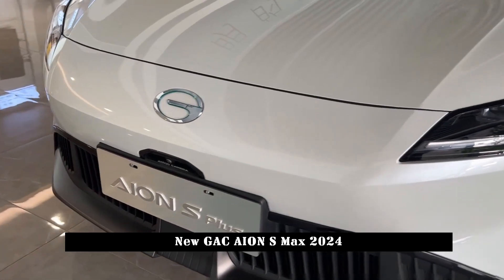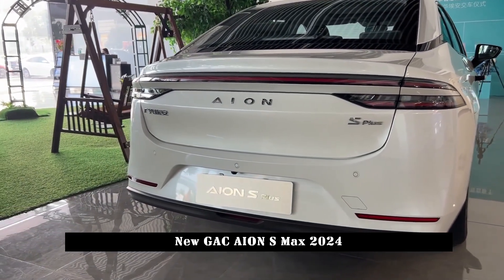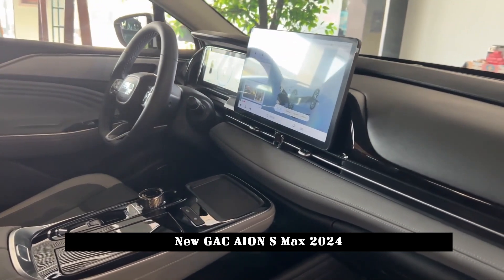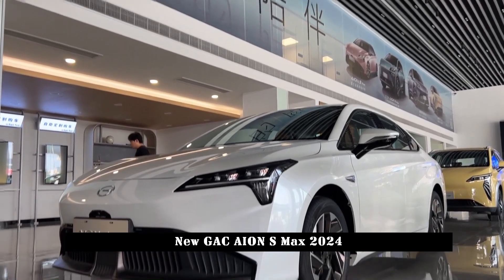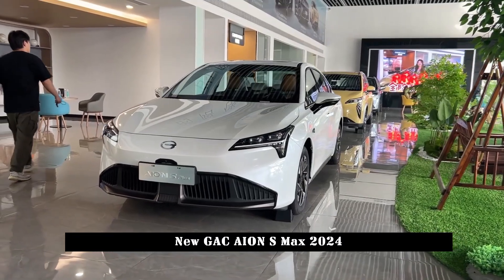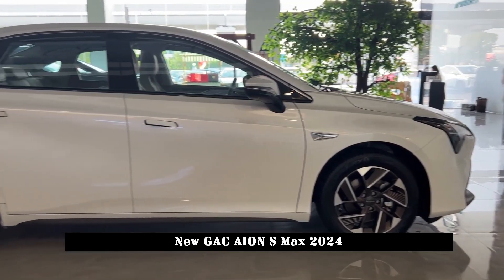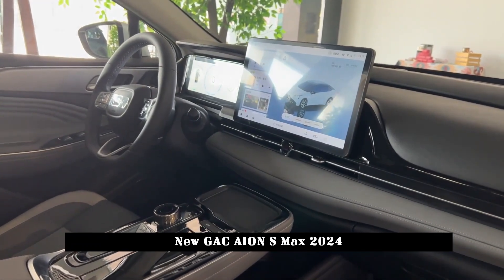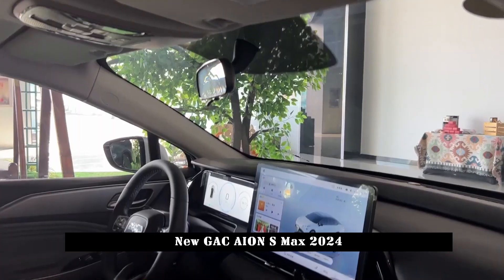In White Color. New GAC AION S Max 2024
GAC AION S Max will be officially introduced on October 26. Compared to the current model, the appearance of the new car has been redesigned. It will work with an electric motor with a maximum power of 180 kW.

In terms of appearance, GAC AION S Max adopts a brand new design style and is relatively close to the newest design language of the family. The front fascia uses a closed air intake grille and the headlights are replaced with a split shape that seems to have a strong visual impact. The lower casing is also equipped with a through-type air intake, and the twill grill design is used inside, and the overall recognition is also very high.

GAC Aion S Max is positioned as a compact car, its body size is 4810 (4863) * 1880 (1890) * 1515 mm, and its wheelbase is 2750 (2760) mm. The body shape of the new car has not changed much. The body is still equipped with a sharp and smooth waistline, and the body is relatively low. It is equipped with hidden door handles, fastback roof shape and five-spoke sports wheels. It gives a good sense of movement. The biggest change at the rear is the taillights, which adopt a full type shape and add a blacked-out design with the word AION in the middle of the taillights. The shape of the subframe is relatively simple, the plate is recessed, and there is no complex design.

In terms of configuration, according to the previously disclosed information, GAC Aion S Max offers a large number of optional configurations, such as front and rear radars, front and rear cameras, outside rearview mirrors, charging lights, front and rear combination lights, door handles, etc. tail logos, Wheel hubs and hub caps, canopies, front and rear bumpers, front and rear decorative parts, etc. It is highly personalized.

In terms of power, the GAC AION S Max is equipped with a permanent magnet synchronous motor with a maximum power of 180 kW and a maximum speed of 163 km/h. In terms of battery life, the new car's battery is from Funeng Technology Co. Ltd.'s triple lithium battery.